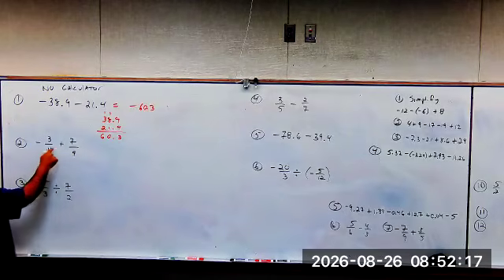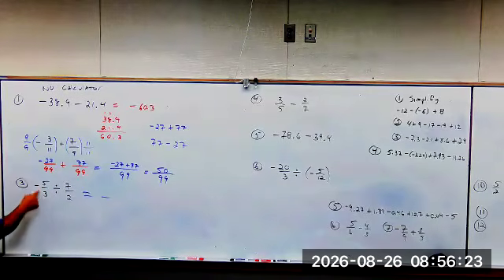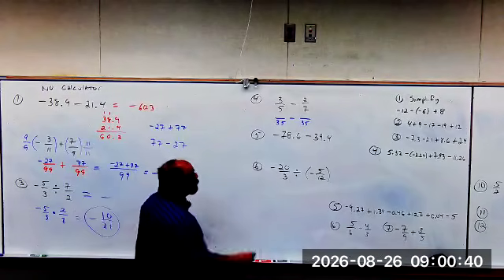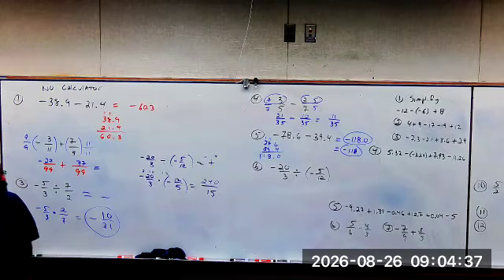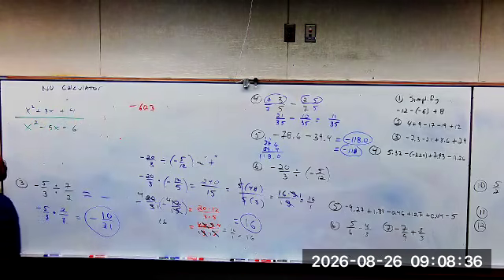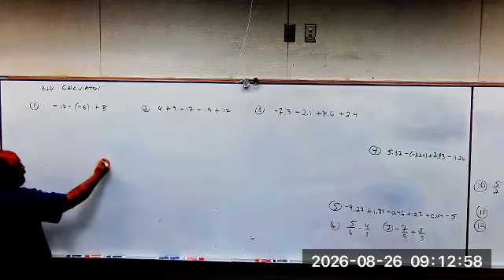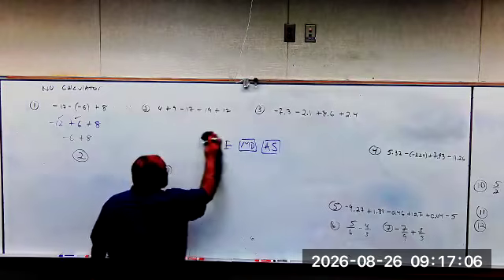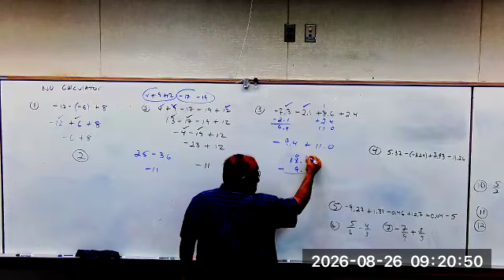8.26.26 Math 304PL MWF FA26